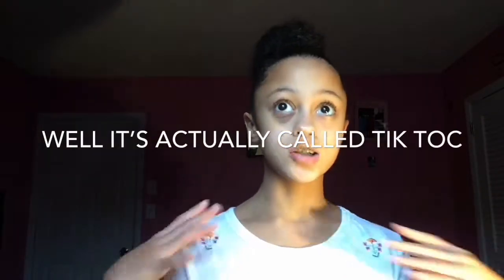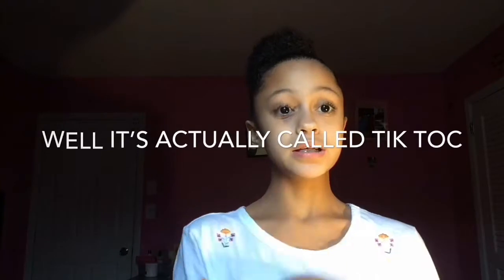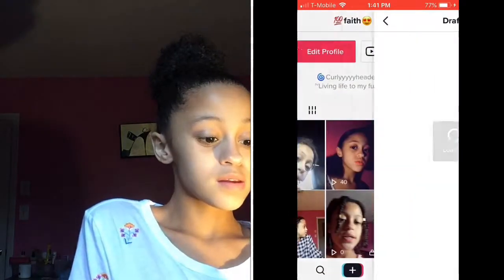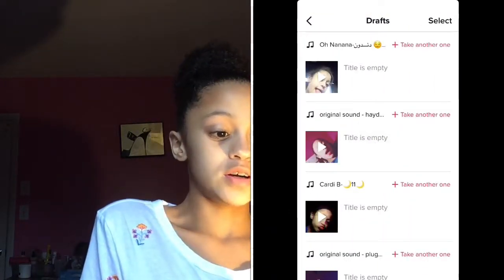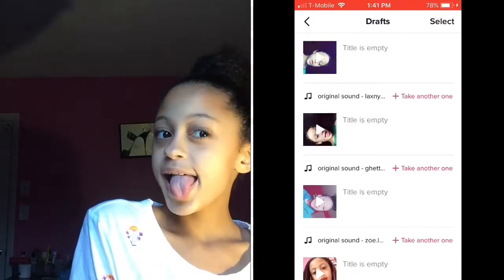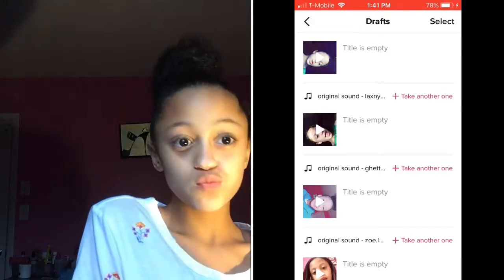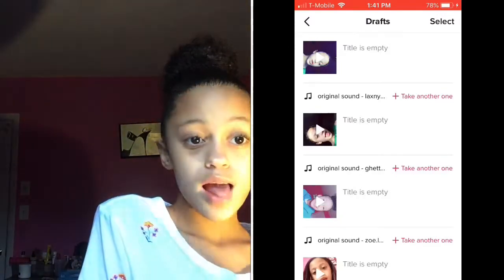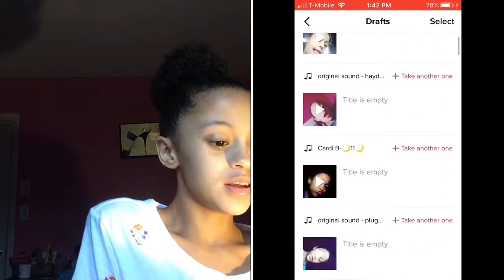TIK TOK tutorial | faith logan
Hey y’all so today’s video is about me showing y’all how to make a good TIK TOK| so y’all we almost at 100 subscribers can y’all please get me there